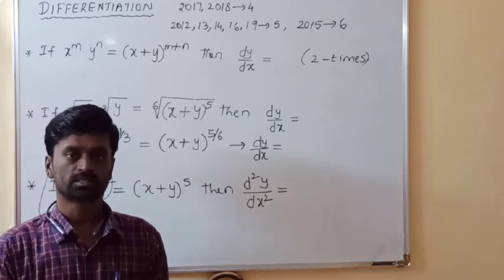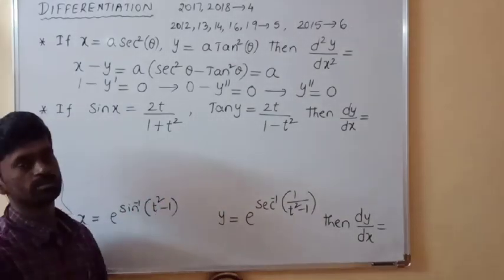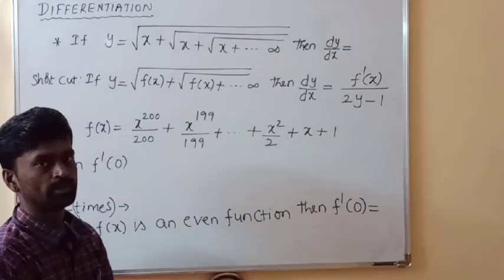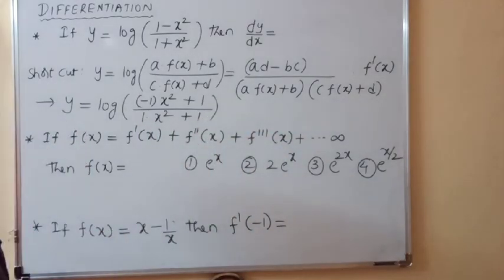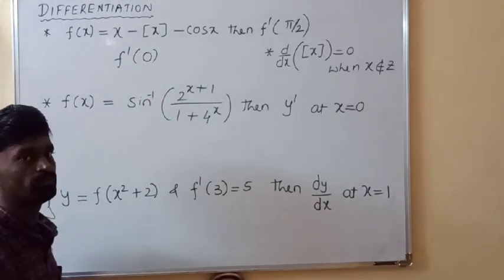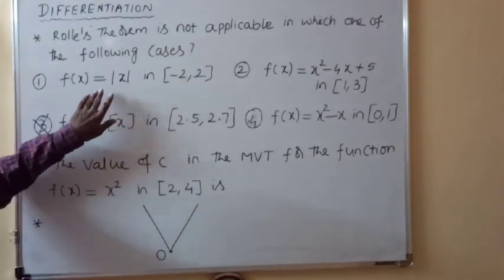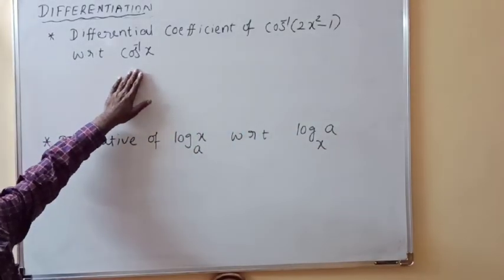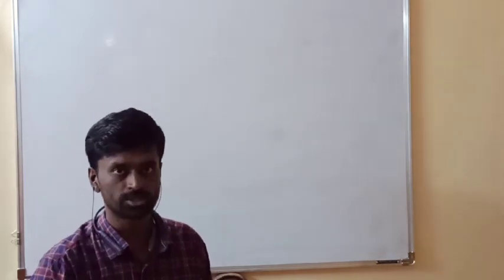Top 25 Questions in differentiation for KCET/COMED-K By KEDARNATH